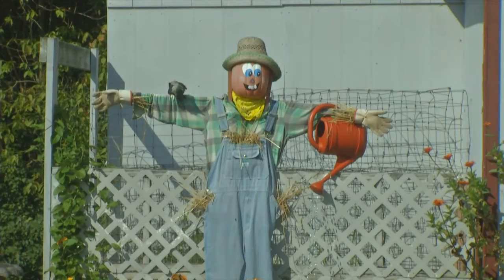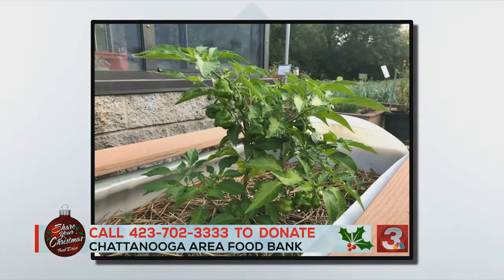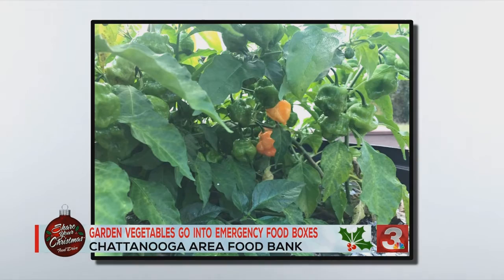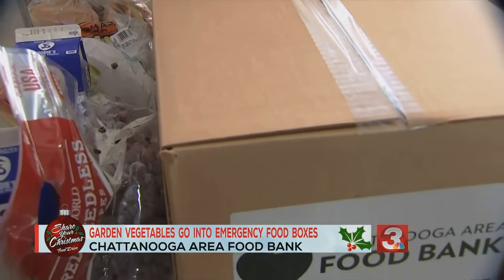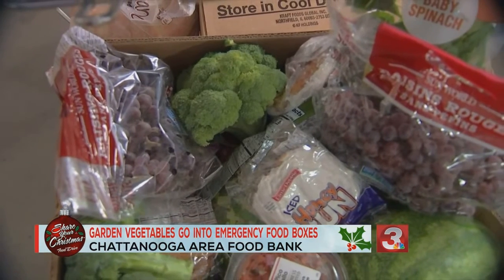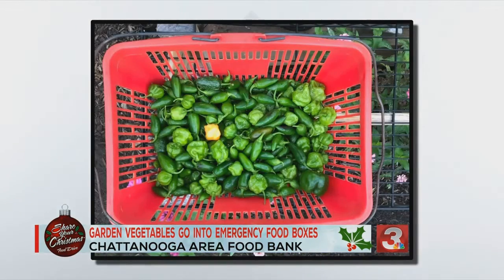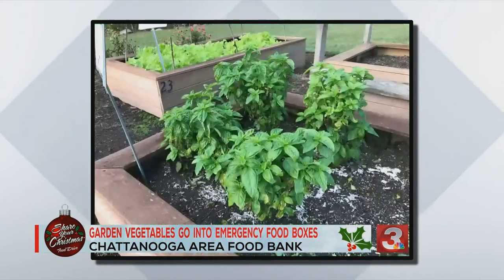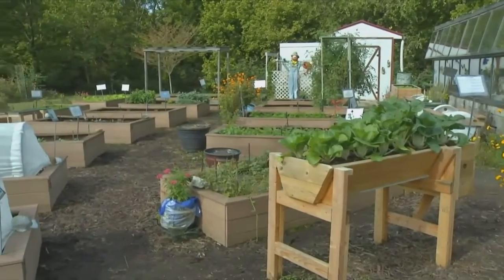SYC 2020: Chattanooga Area Food Bank’s Evelyn Davenport Navarre garden tour